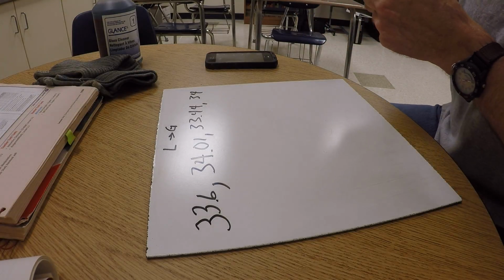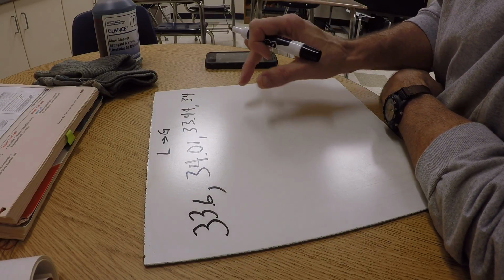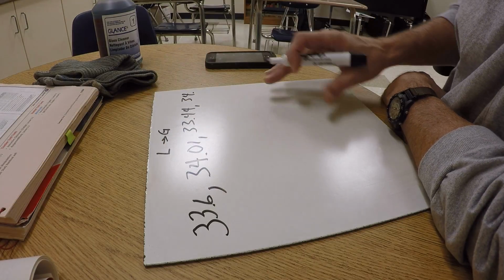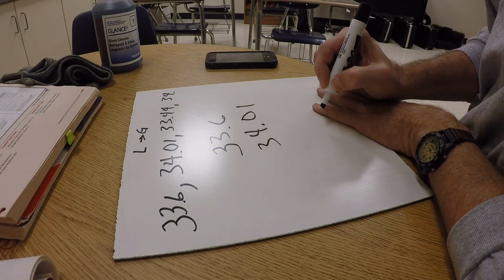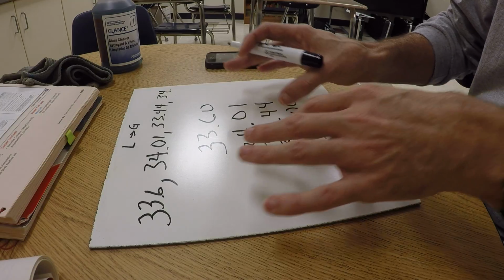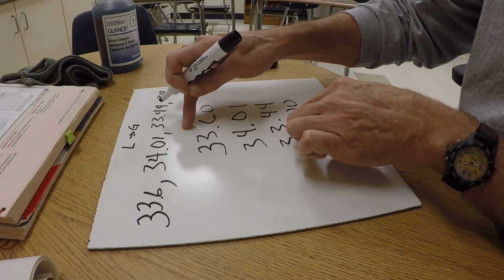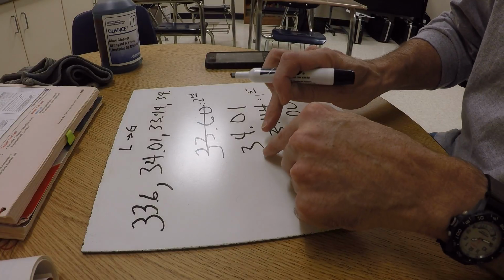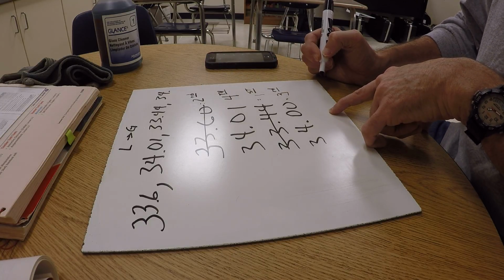Comparing and Ordering Decimals. Video#2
Keep practicing it gets easier, I promise. See 'ya at school!!